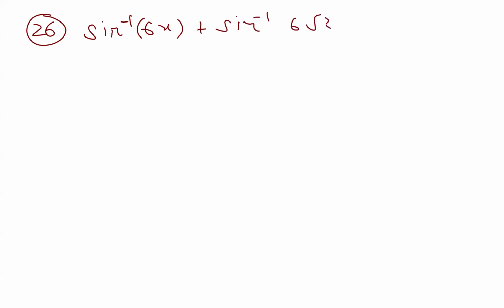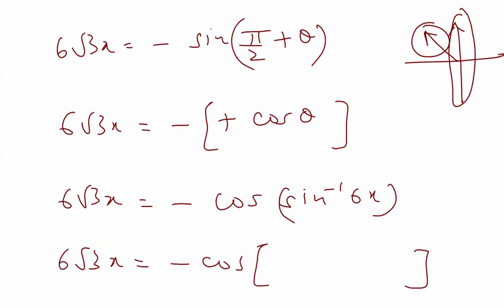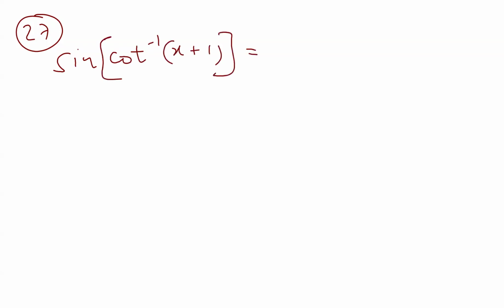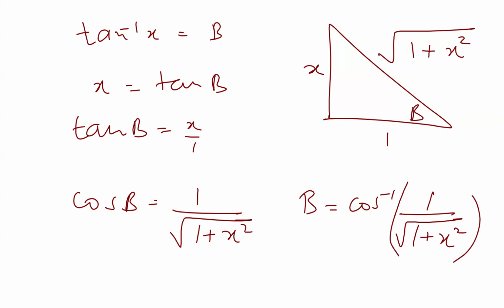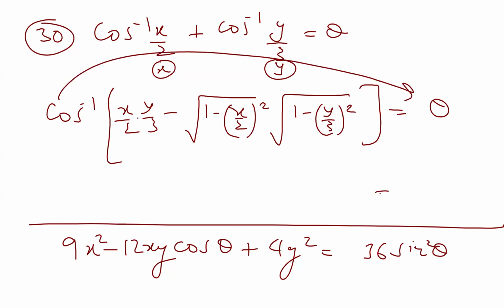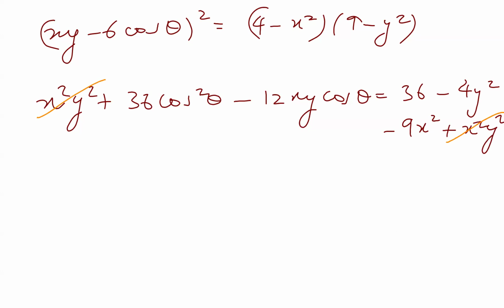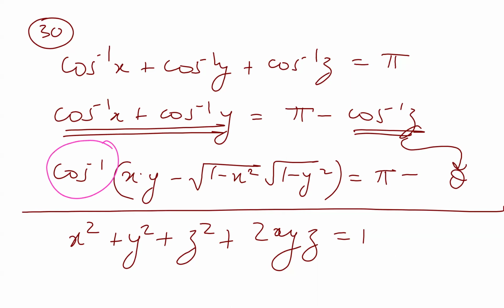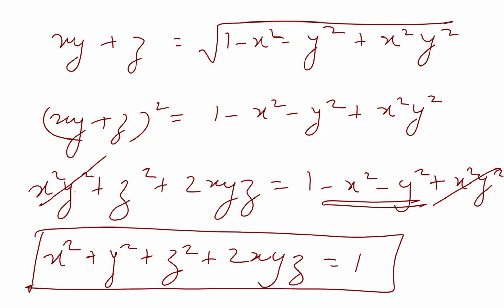Syisc Mathematics l ITF l Ex 4a l Lecture 6 l OPM